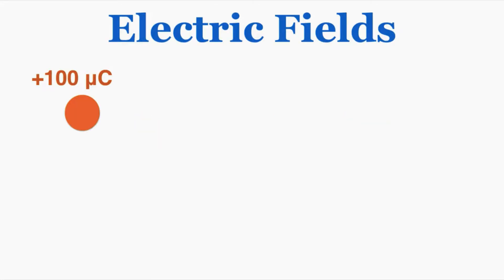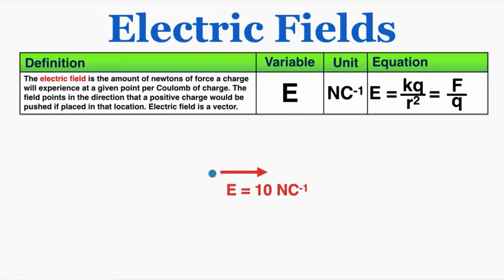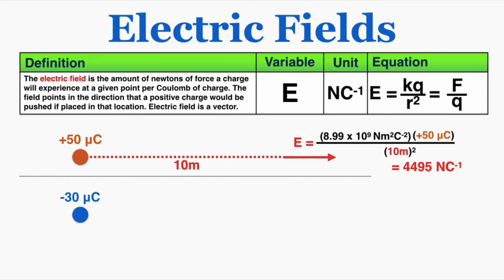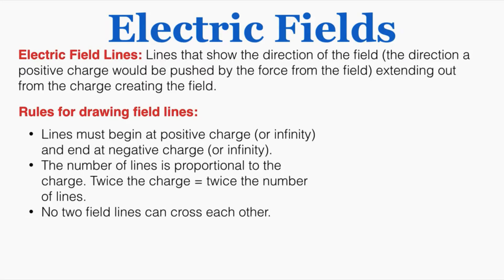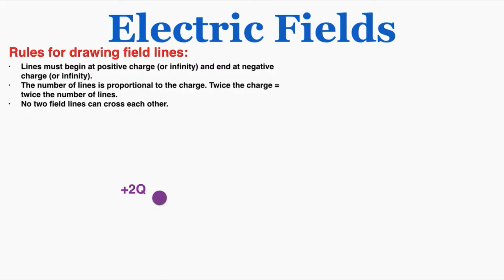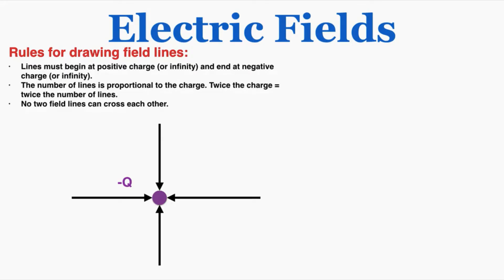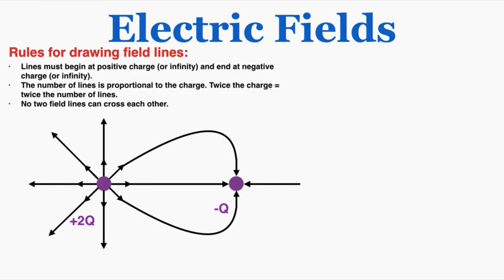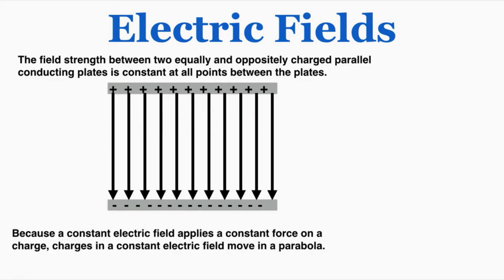Electric Fields - IB Physics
The electric field value tells you the force that a particle will experience per unit of charge on the particle. It is a vector that points in the direction that a positive charge will be pushed by the field. In this video I go over the basic definition and equations for an electric field, several examples of finding the field value, superposition of fields, and how to draw electric field lines.

0:00 Definition of Electric Field
5:01 More Than One Charge
5:34 Comparing Electric and Gravitational Fields
5:55 Field Lines
12:56 Parallel Plates and Fields